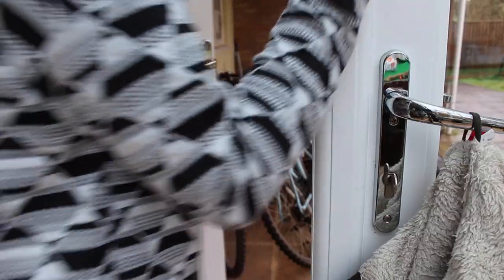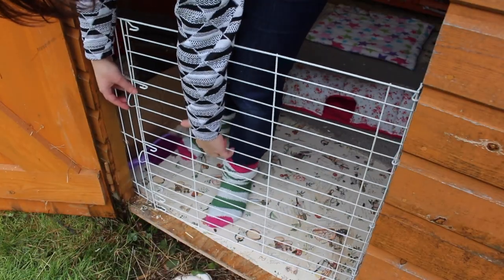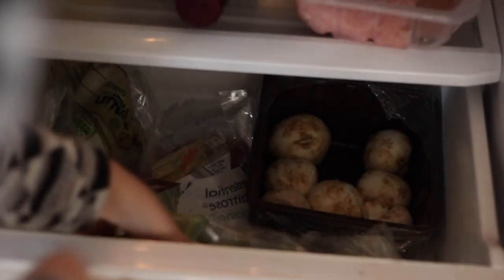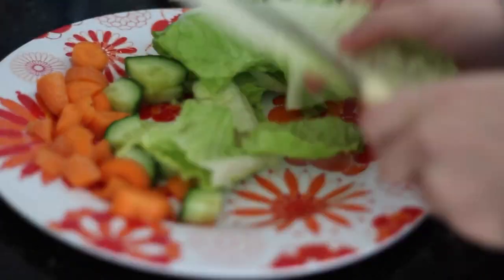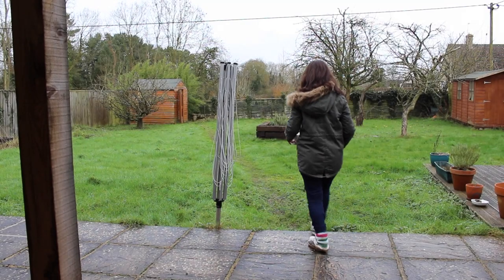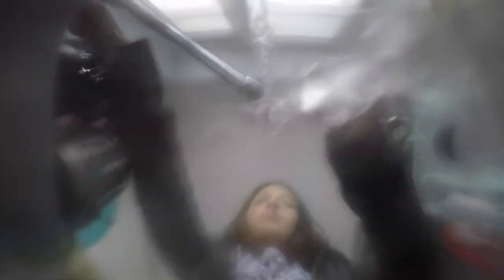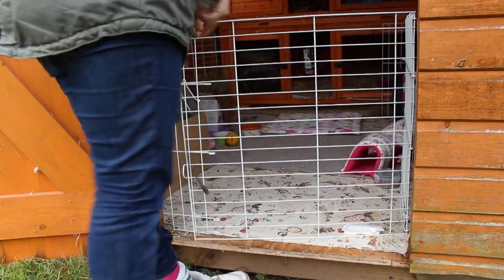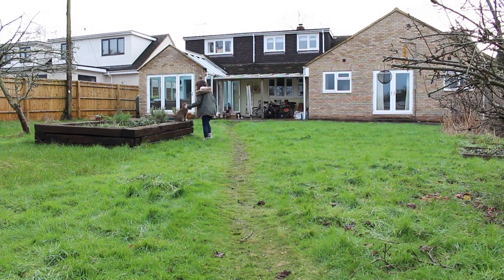DAILY GUINEA PIG ROUTINE | Hamster HorsesandCats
*AVAILABLE IN FULL  HD*

This was half filmed with a Gopro and half filmed with my normal canon 700d for those wondering:)

Hello everybody! Today's video is a realistic daily guinea pig routine, because of this I planned it around my typical school day! If you'd like to see a weekend routine and also a cleaning routine, make sure to give this video a thumbs up! (I will eventually film them if people want to see them, but I don't know when as I'm very busy at the moment!)

Bye!!!

LINKS! (My internet won't let me use the internet when I'm uploading so have no links but just the places aha ;))

Shed?: I don't know, we didn't purchase it.
Guinea pig Hutch: Rosewood Cottage by pets at home (5ft by 2ft)
Lap Pad: Just add pets
Litter trays: Pet hut
White gate: Bunny Business run
Food: Oxbow pellets, Redigrass
Lino on the floor: Table cloth which is very old.

Editor: Final Cut Pro on apple computers

Camera for this video:
- GoPro Hero 4
-Cannon 700d + Kit lens + 50mm 1.8f lens!

MY LINKS!

**I DO NOT CLAIM TO OWN THE MUSIC USED**